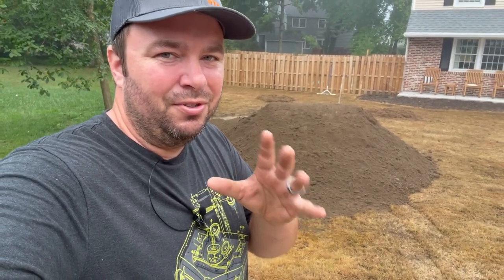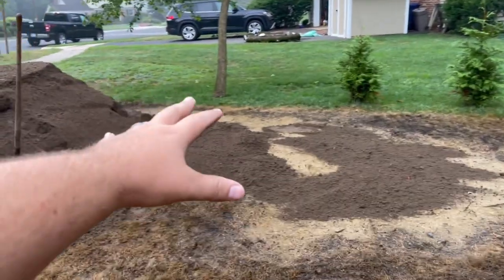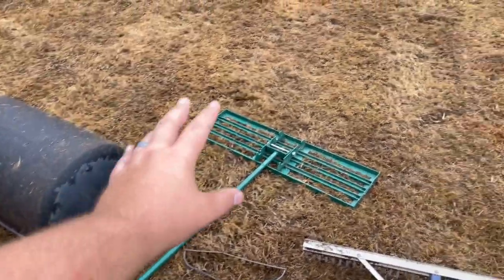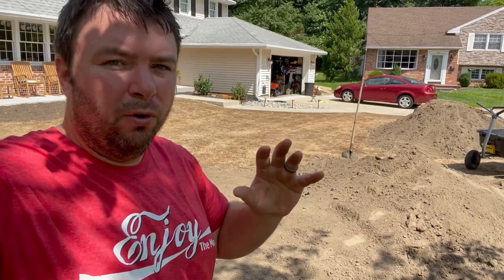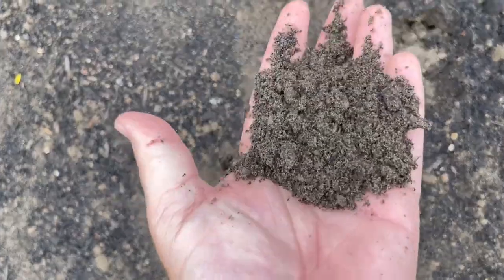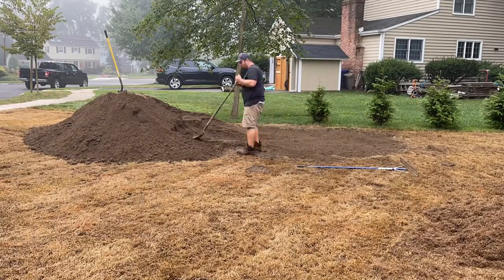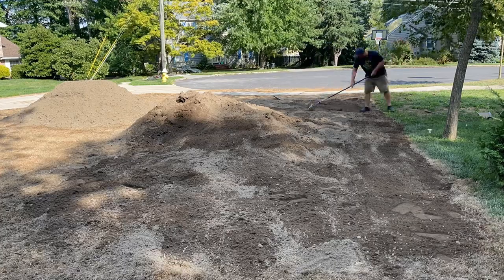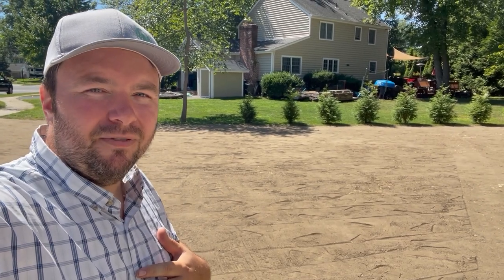I Just Spread 14 YARDS of DIRT Over My Lawn!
This is Step 3 of our 2022 Lawn Renovation.  We are spreading 14 yards of topsoil to level and smooth things out in preparation for reseeding.  I do my best to answer all of your questions.

This video is part of our 2022 Lawn Renovation Playlist.  You can view all of the videos

Lawn Roller

Gorilla Cart

⏰TIMESTAMPS⏰
0:00 Intro & Recap
1:53 Areas That Need Attention
3:44 Tools You'll Need
5:46 Screened Topsoil
6:20 How Much Soil Do You Need?
8:21 Sourcing Your Materials
9:29 Small Scale Leveling Example
10:58 Epic Time-lapse